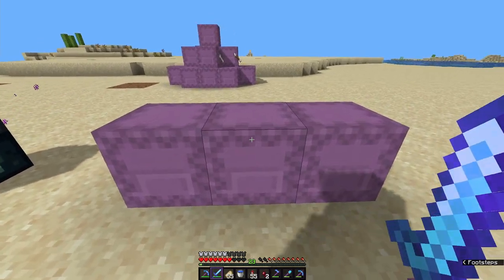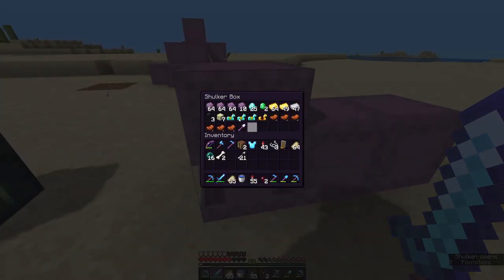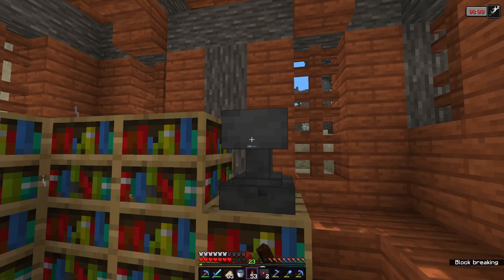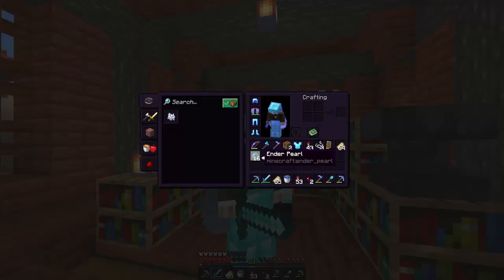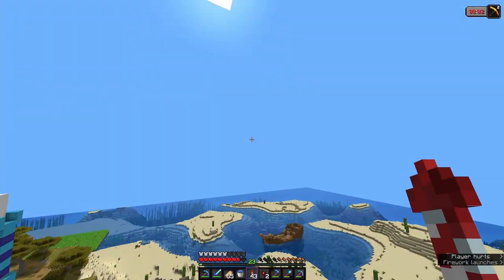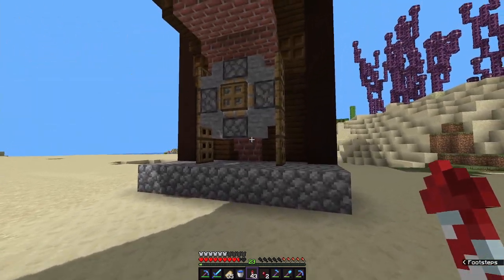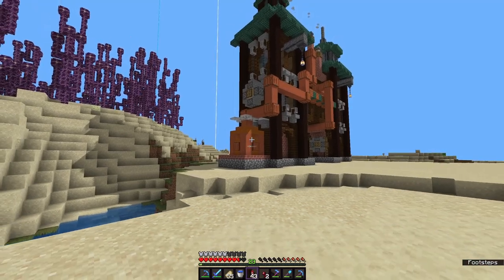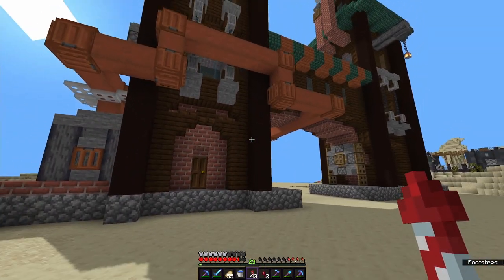Minecraft Steam Punk Towers - Legacy SMP ( Season 2 Episode 2 )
Today we deal with time problems as this episode was record all out of order. We work on building some Minecraft styled steam punk towers, journey into the end and name some gear based off of your suggestions!

00:00 Intro
00:40 Time Problems
01:46 The End
04:12 Named Gear
05:55 Tower Time lapse
08:23 Build Reveal
12:18 Storage Problems